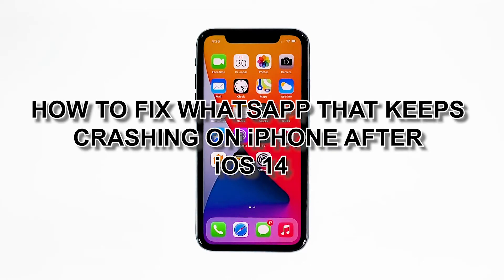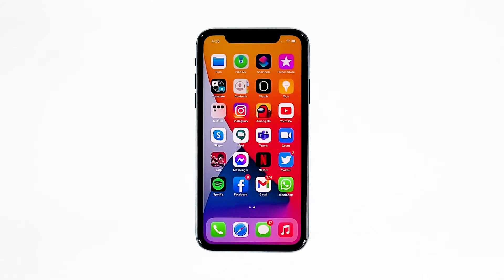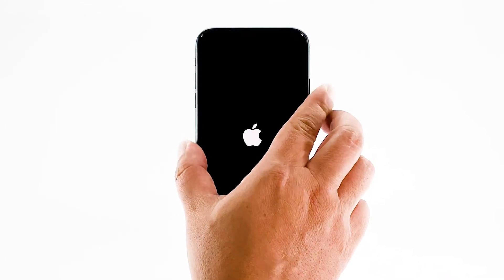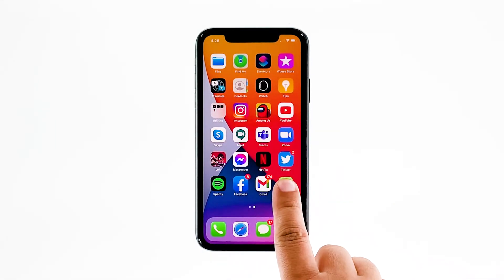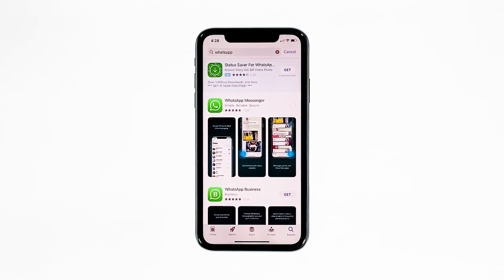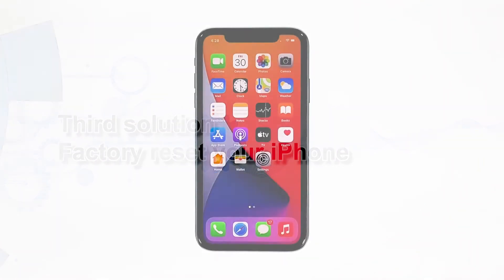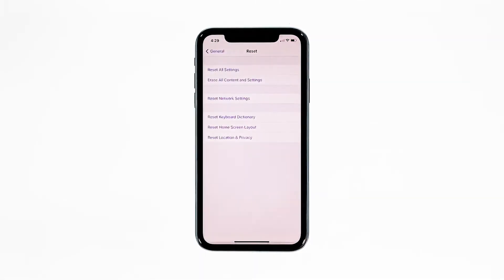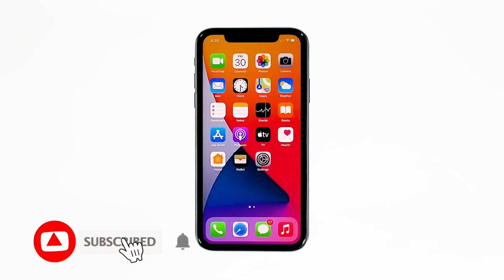How to fix WhatsApp that keeps crashing on iPhone 11 after iOS 14 update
The WhatsApp app is being updated regularly to prevent issues from happening. However, it seems like there are still users who are able to encounter problems here and there. Such is the case with some of the owners of the iPhone, who reported that WhatsApp keeps on crashing for no apparent reason.

In this video, I will be showing you how to fix WhatsApp that keeps crashing on iPhone after iOS 14.

First solution: Close WhatsApp and force restart your iPhone